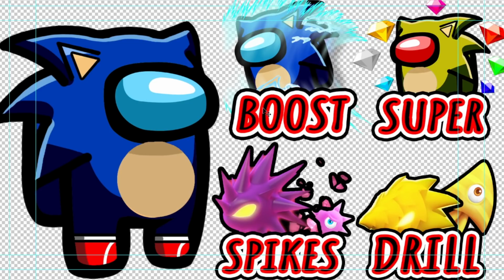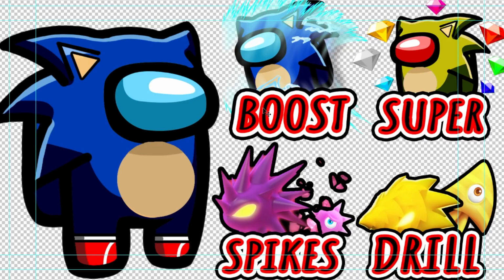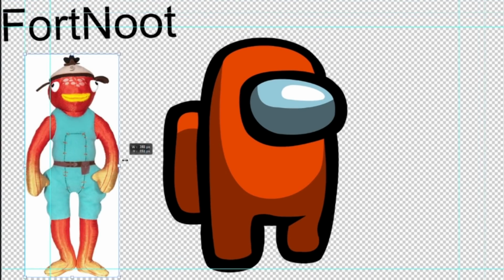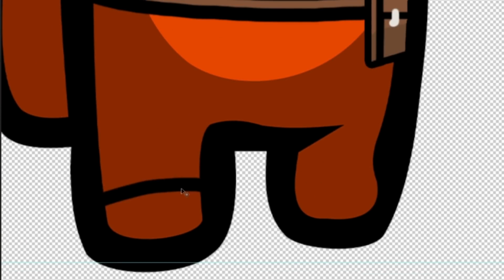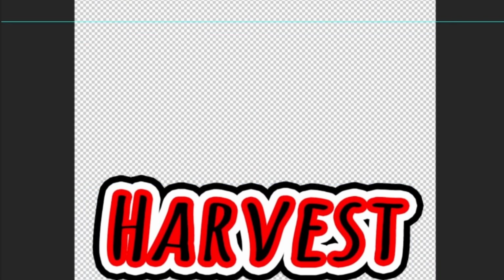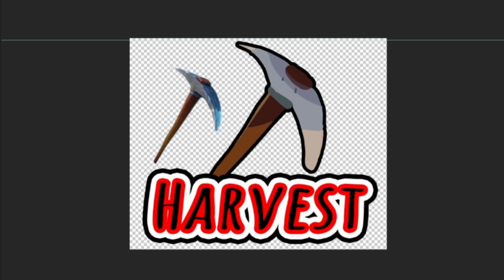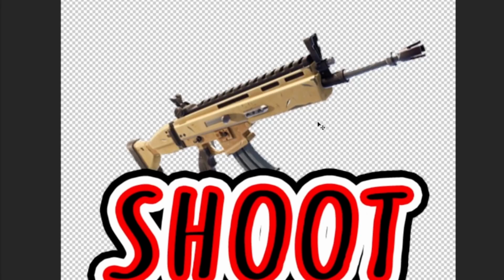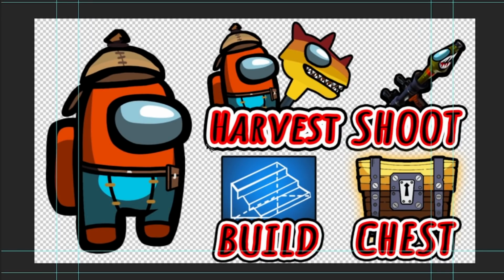*NEW* FORTNITE FISHSTICK Role In Among Us!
In this video @AlexAcePlays plays Among Us with the NEW Fortnite Impostor Role, turning the impostor into a Fortnite Player, who must hunt down the crewmates with his abilities and win the game!